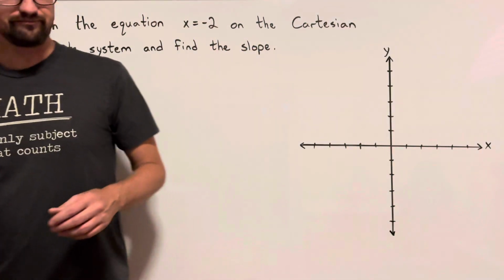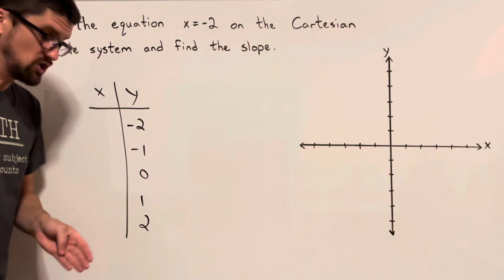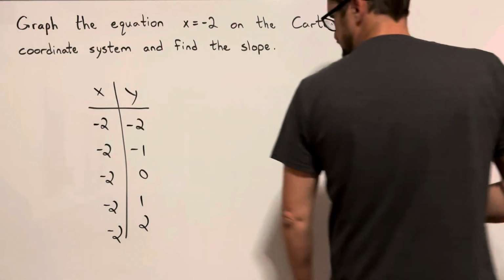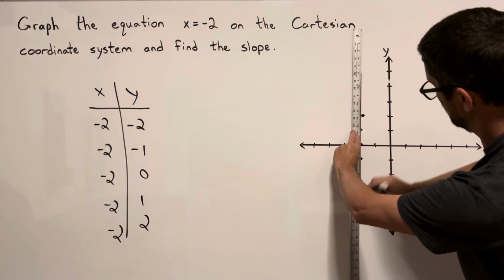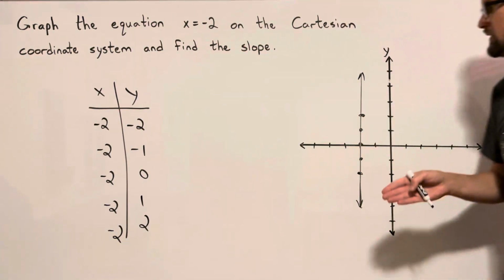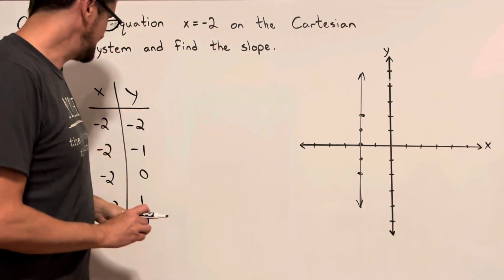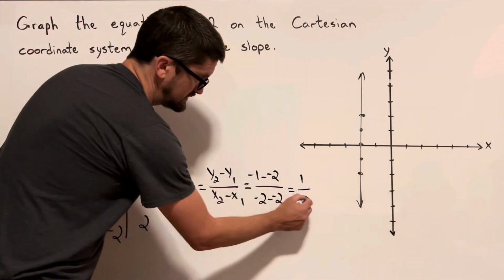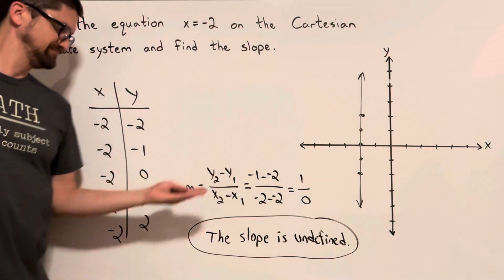Graph a vertical line and find the slope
Graph the equation x = -2 on the Cartesian coordinate system and find the slope.